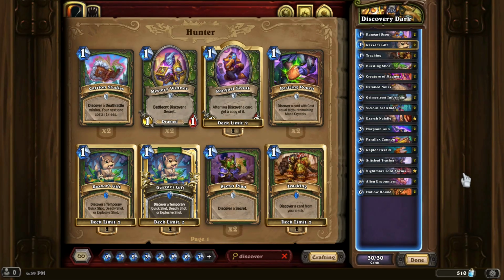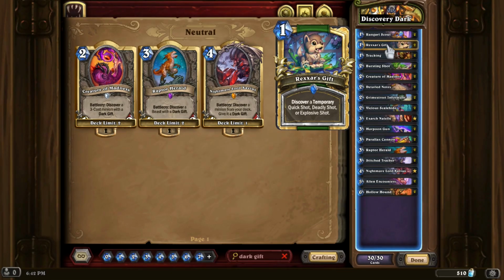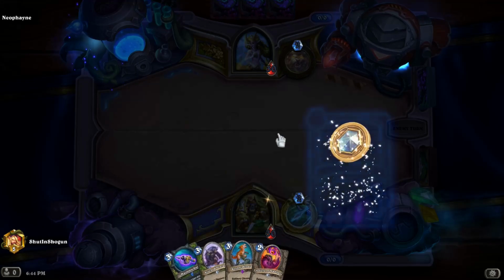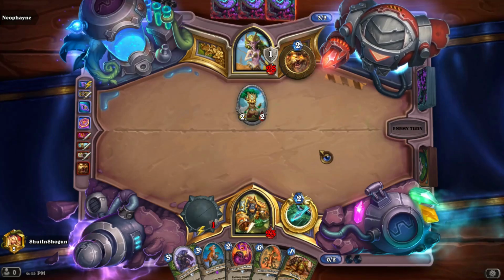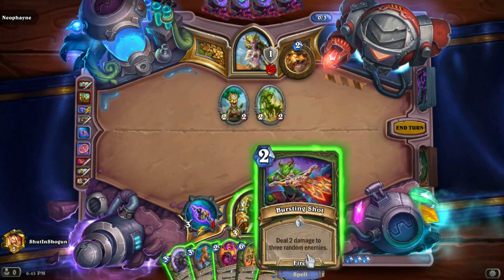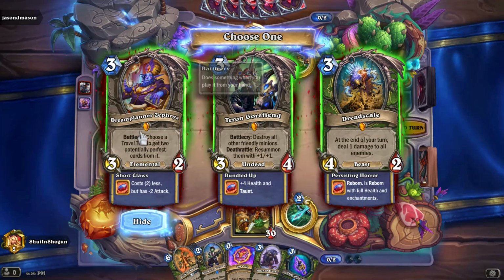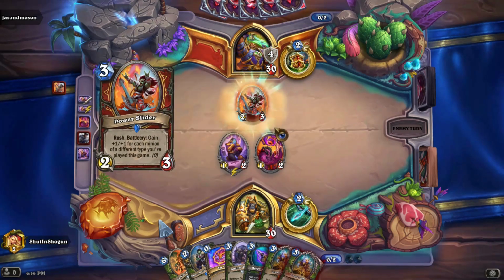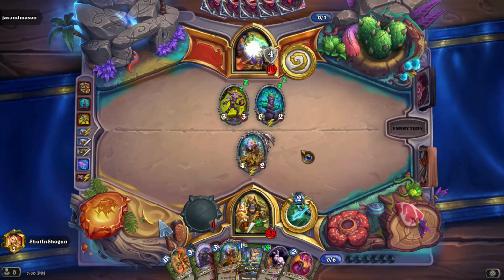Wild[Hearthstone] - Discovery Hunter - Embers of the World Tree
Deck Tech - 00:01 | Game 1 - 3:32  | Game 2 - 11:43

Today's list is an all new list to the channel. Discovery Hunter is what you would think from the name, it's a hunter list that care about the Discover mechanic. And while all classes, and even neutral cards, get Discover as a mechanic. As far as I am aware Hunter is now the only class that gets actual payoffs for discovering cards. On top of the card advantage that discover provides of course. And that really puts this list in a good place in the long run. We will of course get more cards that discover in the future, and that will only increase the power of the list. And of course if the format gets more payoffs for discovering that will just be gravy on top. So I can confidently recommend this list to others, and can say that I will also return to it in the future. While this deck might not be the next number one deck on the ladder, it's a good enough list in all regards. And sometimes that is enough for me, and hopefully for you at home too!

### Discovery Dark
# Class: Hunter
# Format: Wild
# 2x (1) Rangari Scout
# 2x (1) Rexxar's Gift
# 2x (1) Tracking
# 2x (2) Bursting Shot
# 2x (2) Creature of Madness
# 2x (2) Detailed Notes
# 2x (2) Grimestreet Informant
# 2x (2) Vicious Scalehide
# 1x (3) Exarch Naielle
# 2x (3) Harpoon Gun
# 2x (3) Parallax Cannon
# 2x (3) Raptor Herald
# 2x (3) Stitched Tracker
# 1x (4) Nightmare Lord Xavius
# 2x (5) Alien Encounters
# 2x (6) Hollow Hound